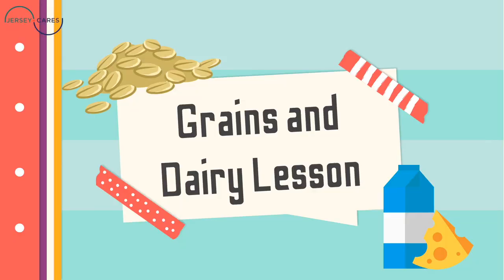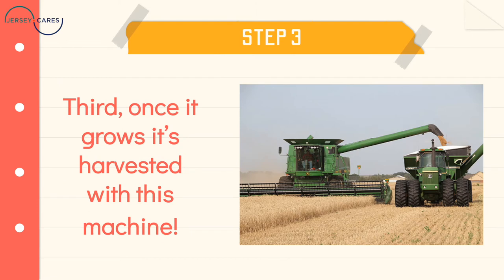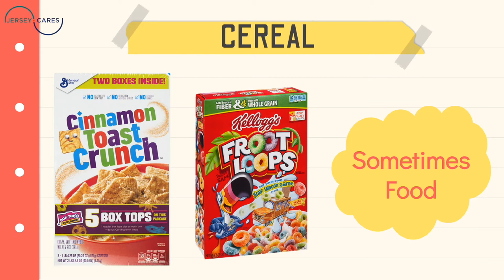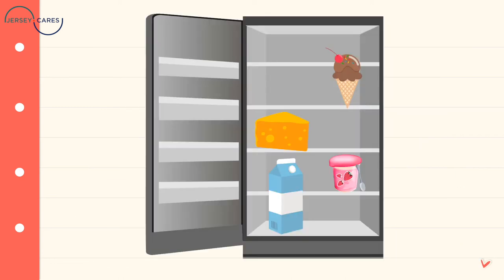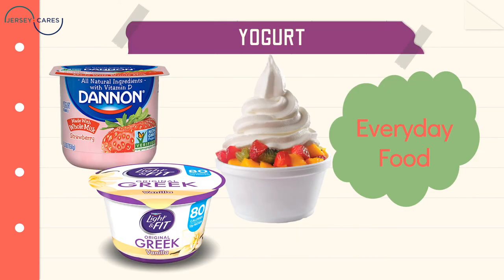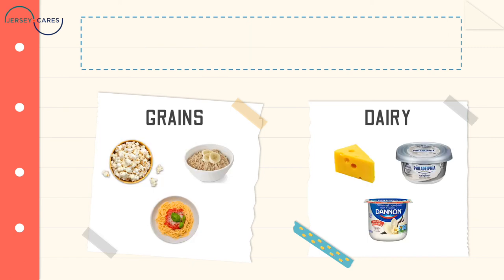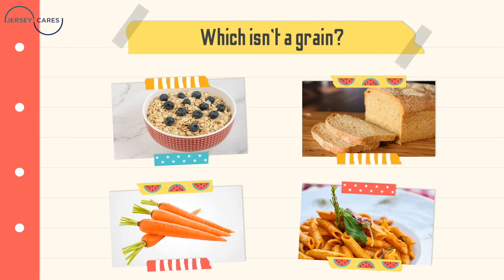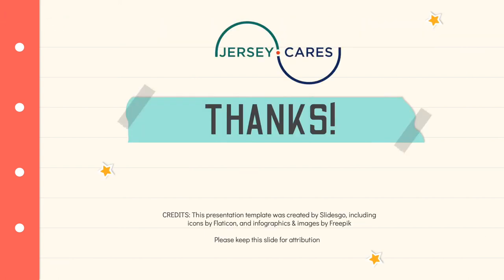Grains and Dairy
Learn about Grains and Dairy with Ms. Alexa